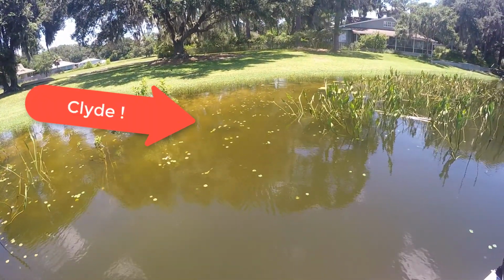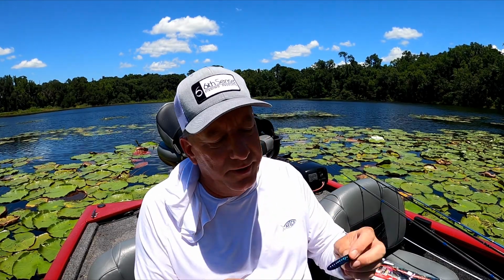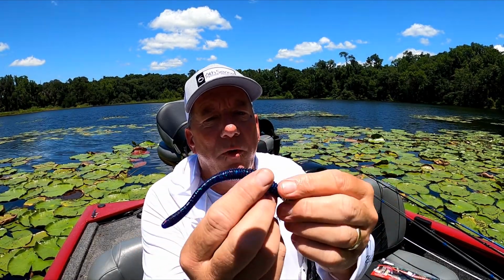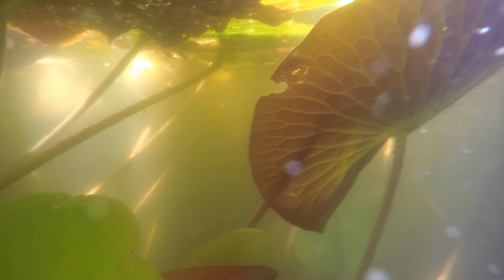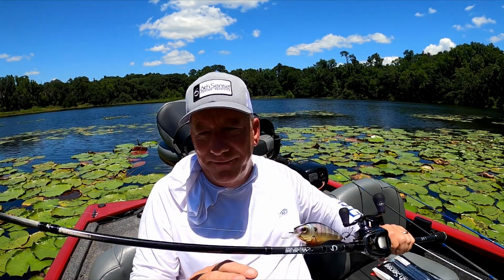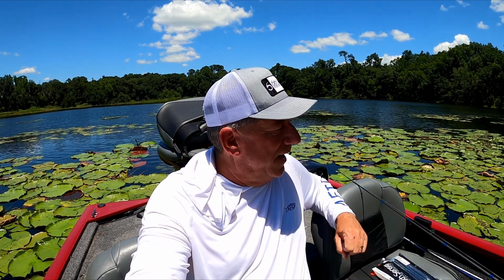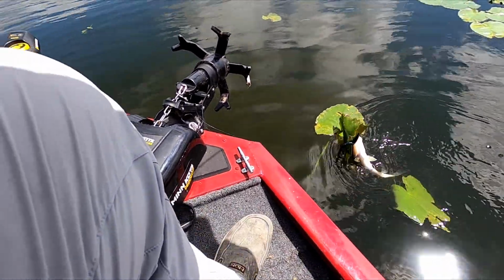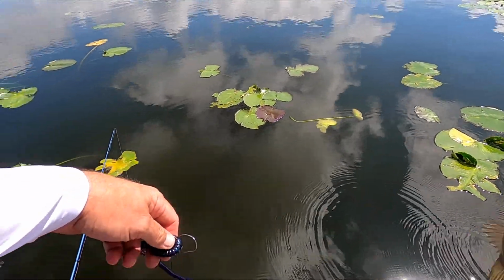Bluebird Skies Frustration's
I'm looking for the bass after nearly two weeks of rain battling Bluebird Skies and rising water and temperatures !